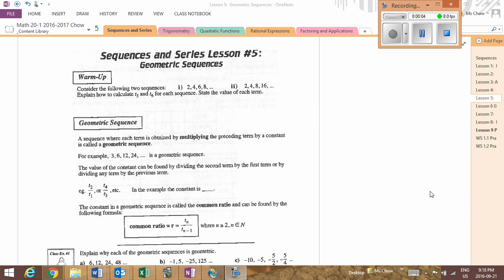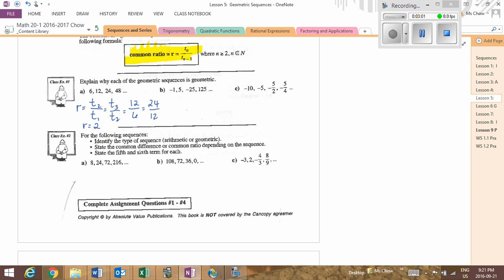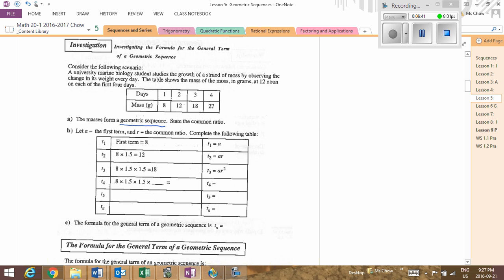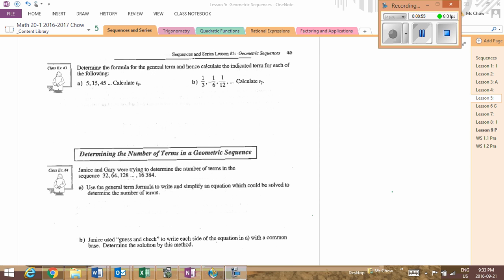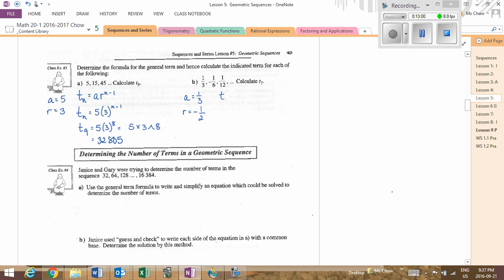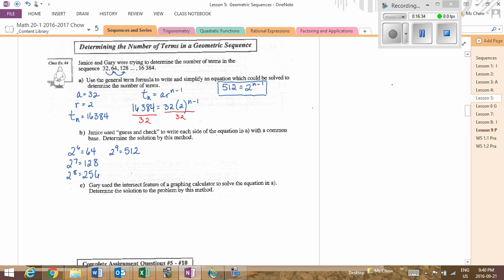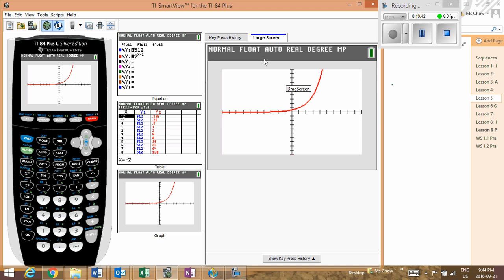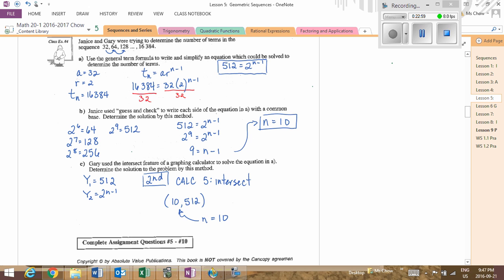Sequences and Series: Geometric Sequences